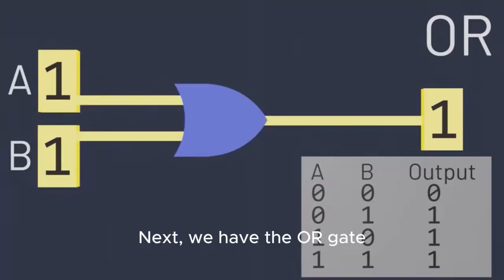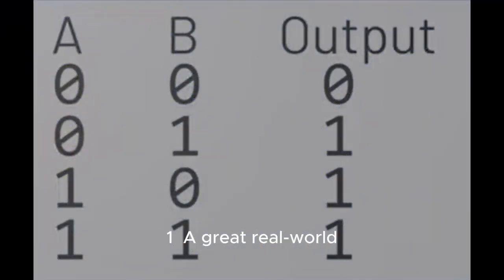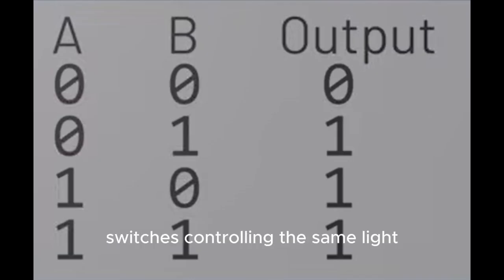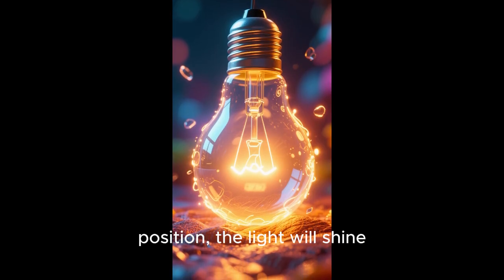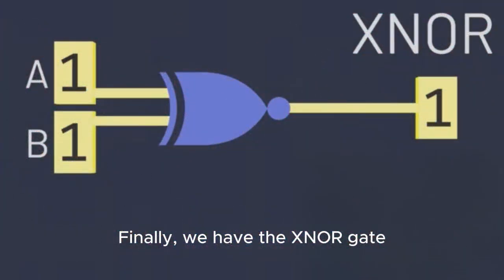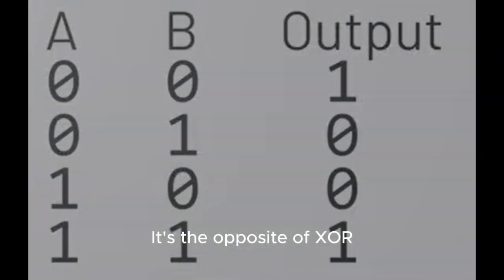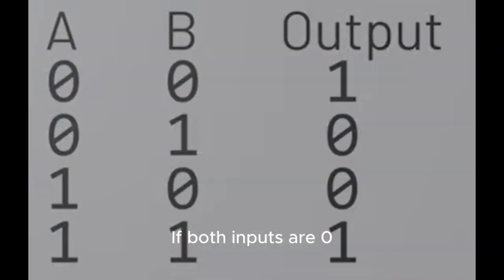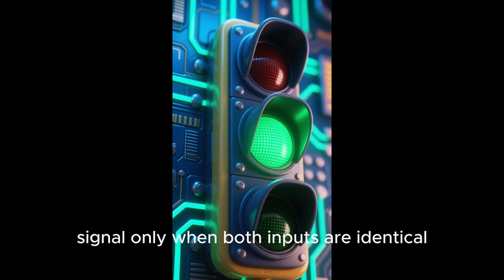Logic Gates Explained for Beginners AND, OR, NOT, NAND, NOR, XOR, XNOR – Easy Tutorial for Students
Understanding Logic Gates is the foundation of digital electronics and computer science.
In this easy and clear tutorial, you will learn:

🔸 What Logic Gates are
🔸 How each gate works (AND, OR, NOT, NAND, NOR, XOR, XNOR)
🔸 Truth tables for each logic gate
🔸 How logic gates are used in computers and circuits

This video is perfect for students, JS1–SS3 learners, ICT teachers, and beginners who want to understand how digital systems work.

📚 What You Will Learn:
✔ Meaning of logic gates
✔ Symbols of each gate
✔ Truth tables
✔ How gates combine to form circuits